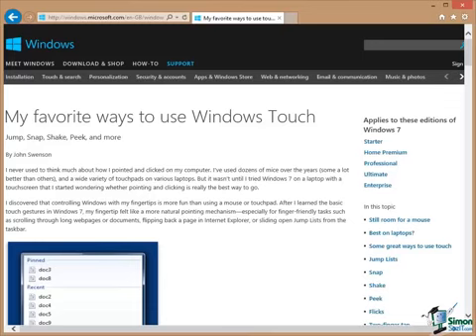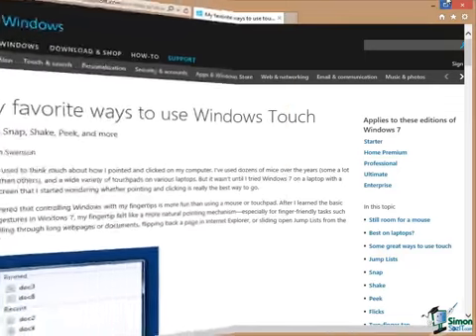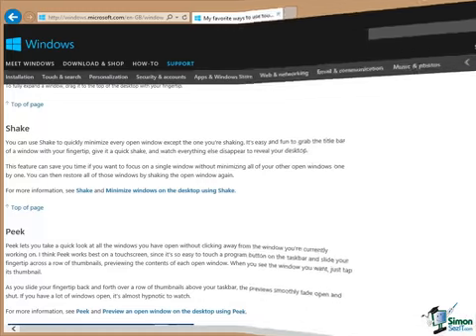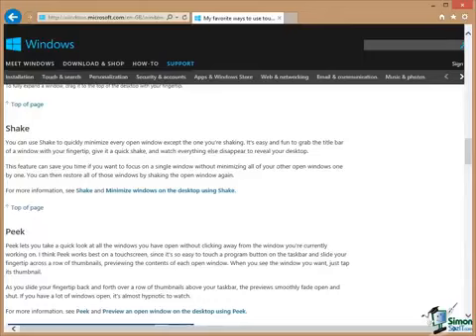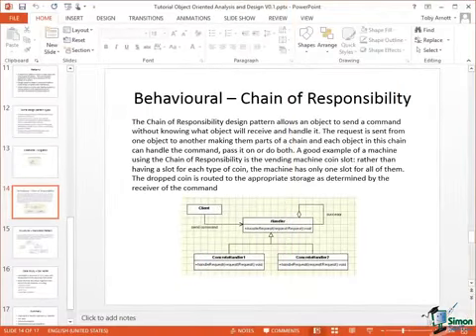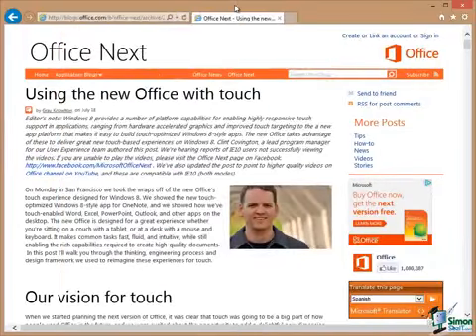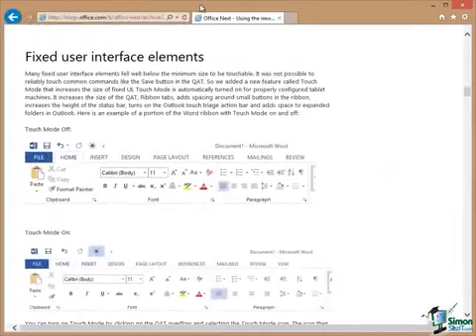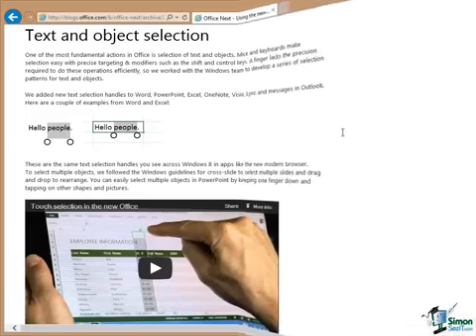PowerPoint 2013 for Beginners Part 3 How to Use PowerPoint on a Touch Screen